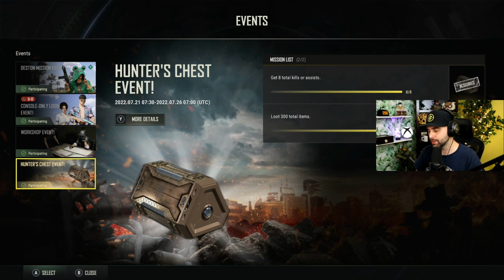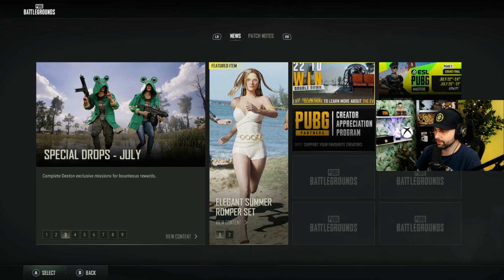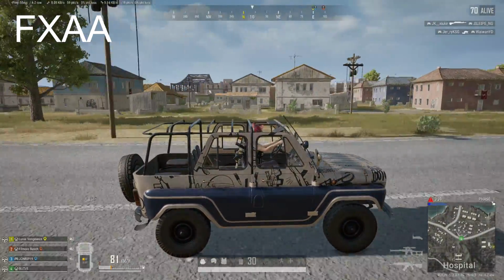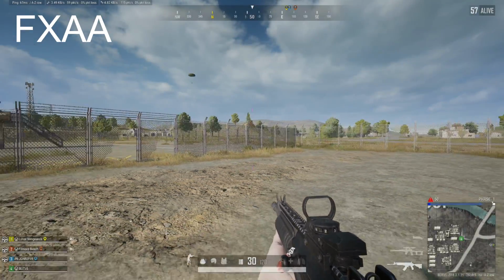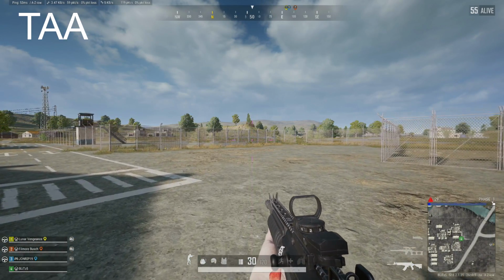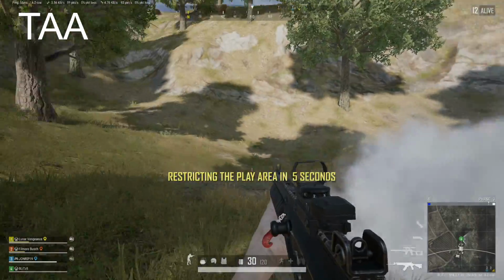PUBG Console Graphics Update - FXAA vs TAA (Anti-Aliasing Update Xbox/PS5)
Which option to run and why! Everything you need to know about the new graphic options on PUBG Xbox/Playstation. TAA VS FXAA - PUBG Update 18.2 Deston. Links and info below: